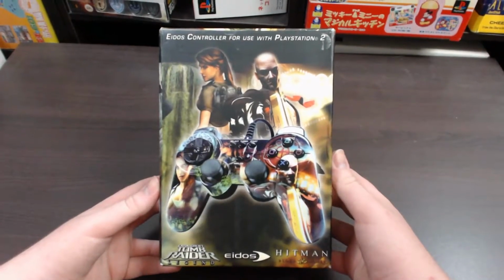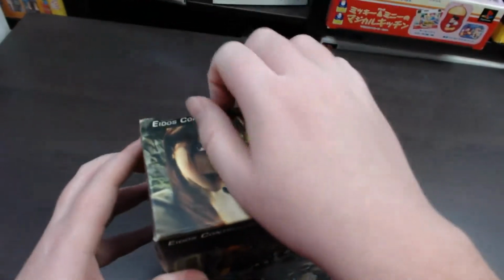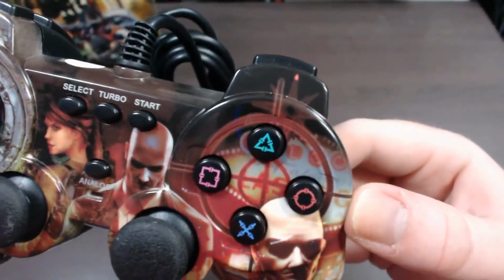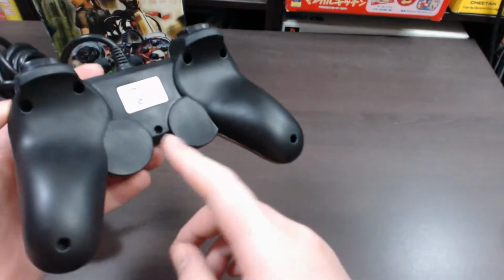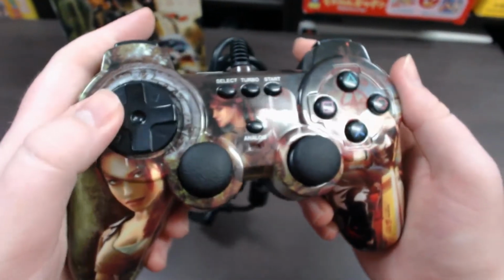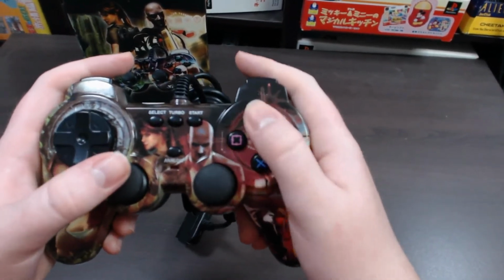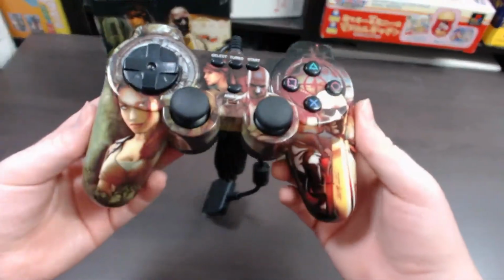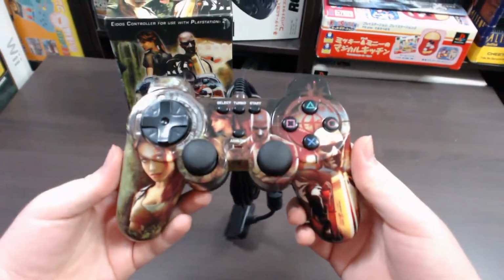PowerWave Tomb Raider & Hitman EIDOS Wired Controller (PlayStation 2) Review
Showing of PowerWave Tomb Raider & Hitman EIDOS Wired Controller for PS2. This controllers features artwork from EIDOS games; Lara Croft from Tomb Raider Legends & Agent 47 from Hitman Blood Money.

This video contains images/artwork from Tomb Raider & Hitman on the product. This is covered under Fair Use of media for a product review.